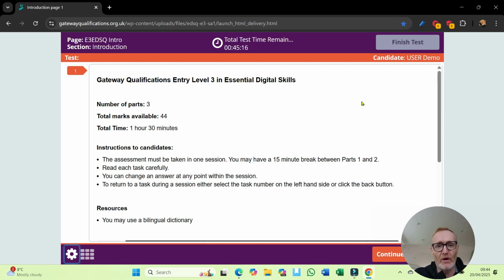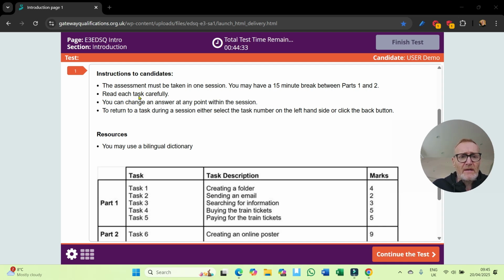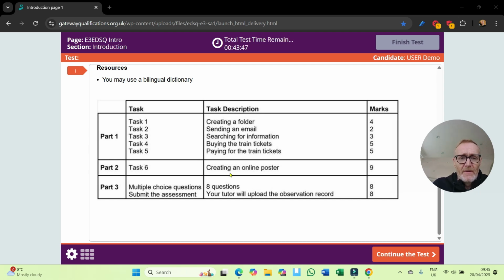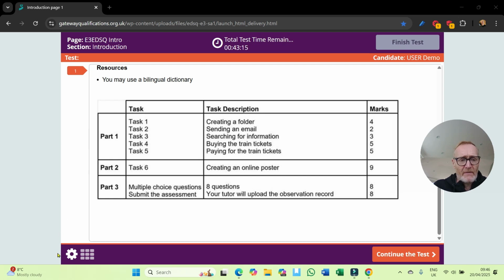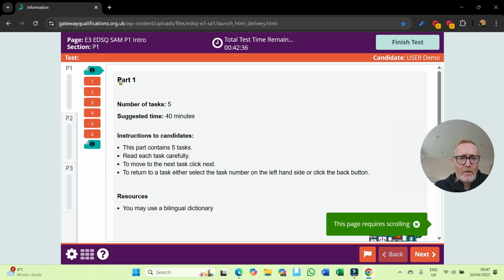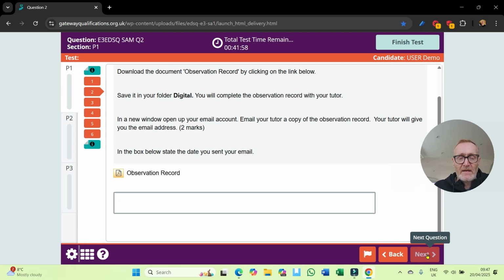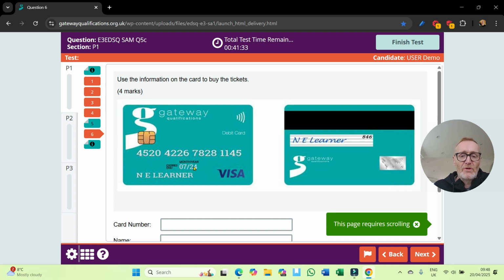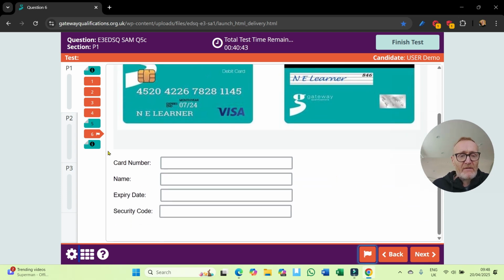EDSQ E3 - Overview of Exam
This gives you an overview of the EDSQ E3 exam.